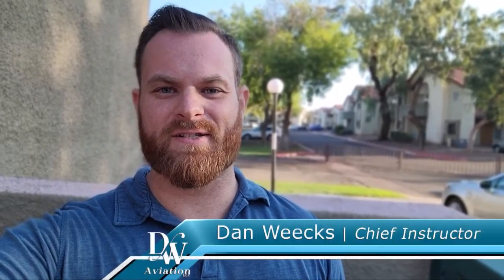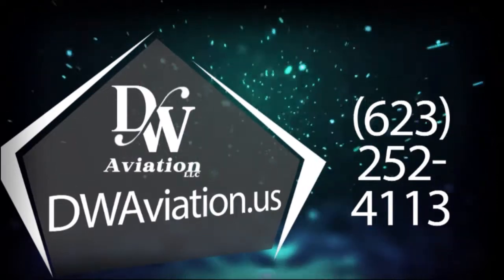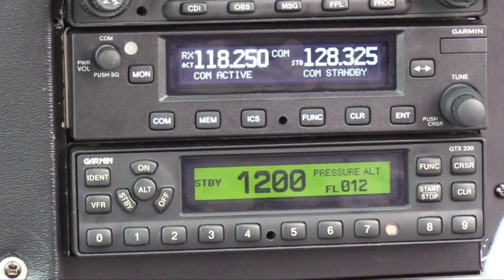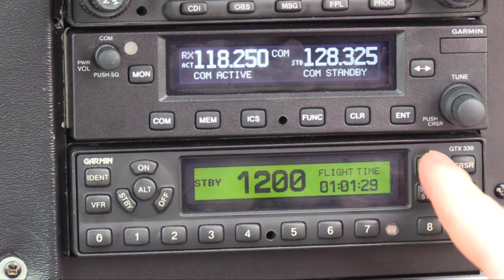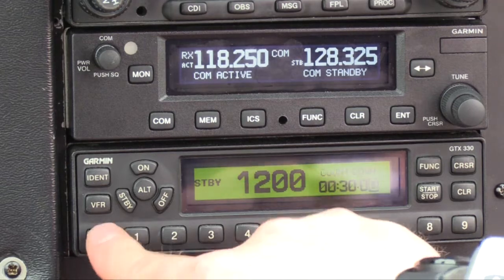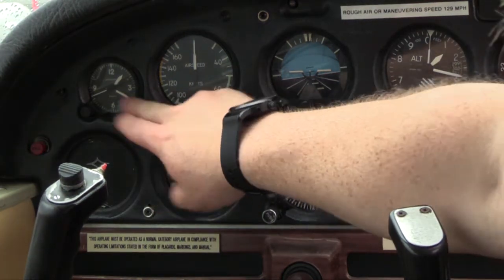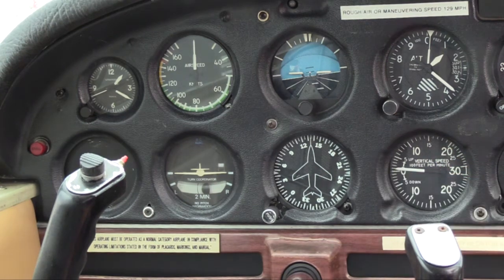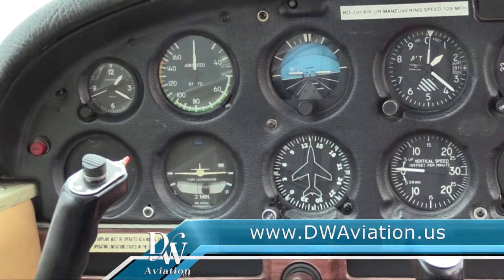Fuel Management & Flight Instrument check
Fuel management transponder trick & standard 6-pack instrument ground check.  Presented by Dan Weecks, Chief instructor at DW Aviation (DWAviation.us) . Video courtesy of the Aviation Explorer Post 352.